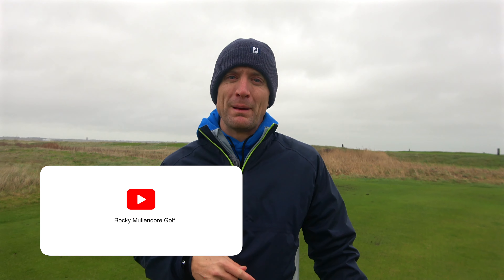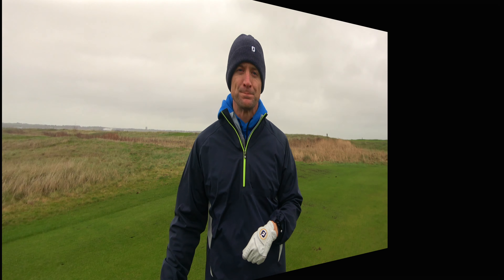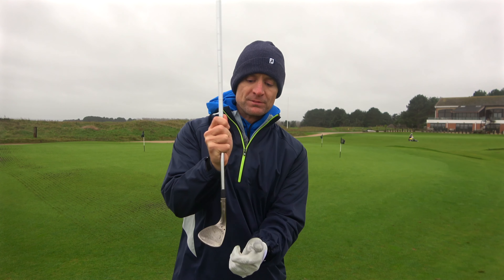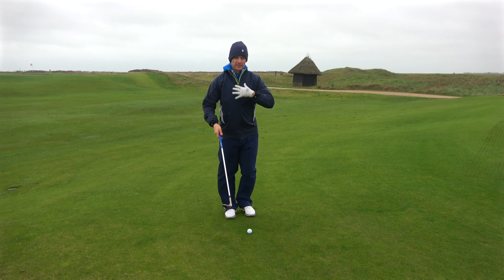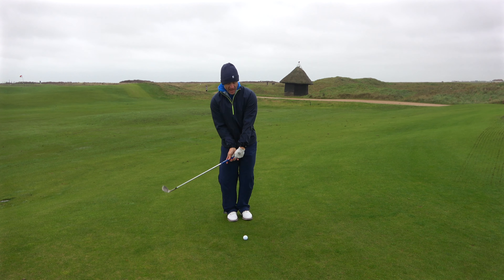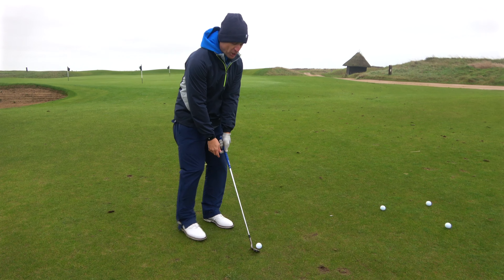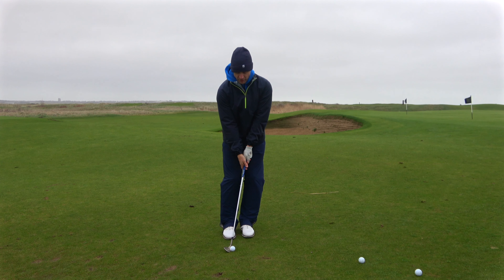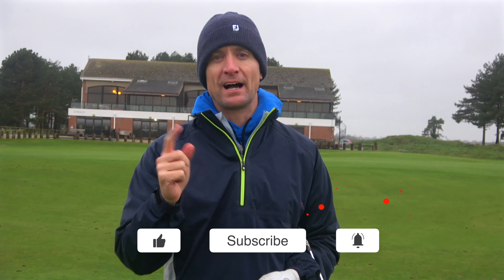BEST Golf PITCHING Tips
The Best Pitching Tips from PGA Professional Rocky Mullendore.

Today we are at Princes Golf Club in Kent, England and we are looking at the best way to get the ball up and down from some tough, tight lies.

This is my first visit to a Links golf course in England and I want to share with you my findings on how to play better golf pitch shots from around the green.

If you are interested in visiting Princes yourself, please see a link below to the Golf Club:

Rocky.